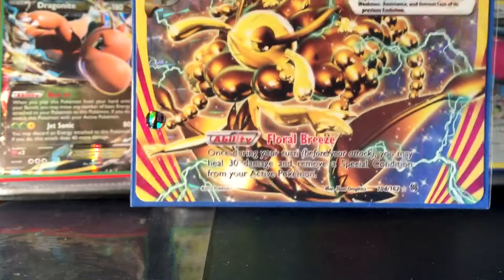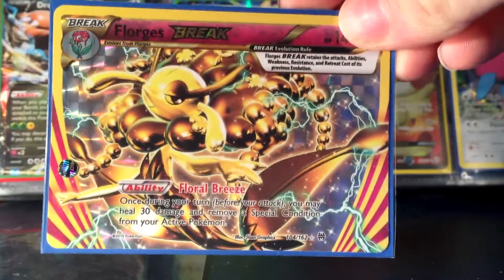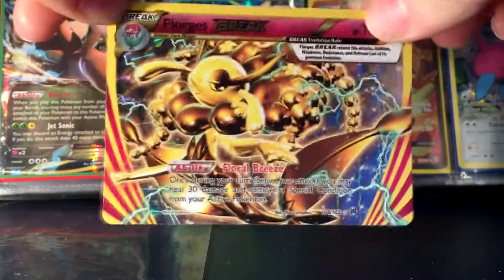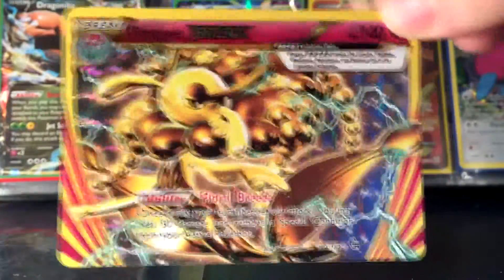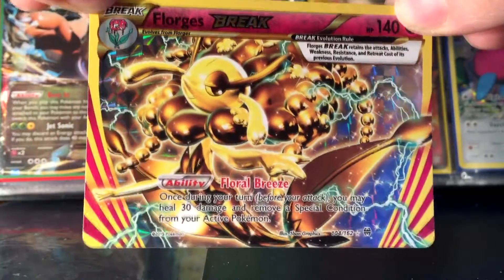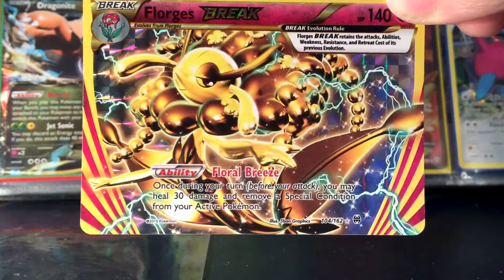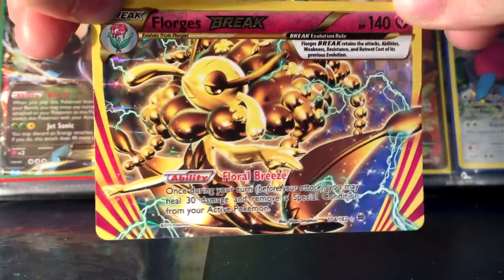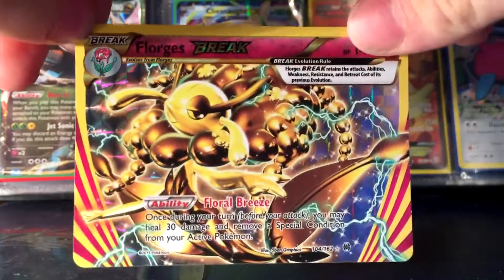BCBM #3 Florges Break Card - Pokemon XY Breakthrough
BCBM #3 FLORGES

THIS CARD IS SO PWETTY XD

I absolutely love this card and the style of the break cards. Especially the golden Florges!The artwork looks pretty damn good too :D